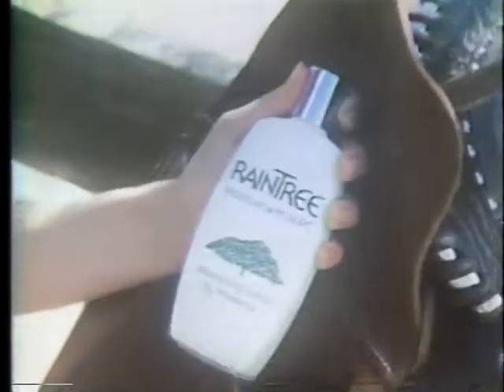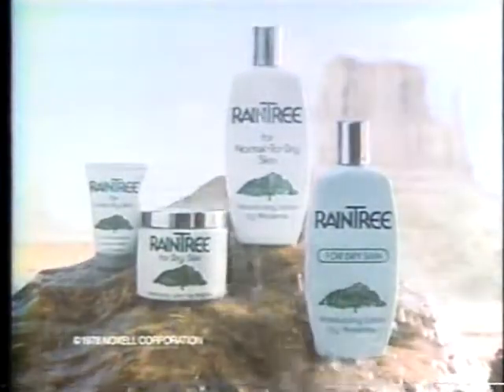Raintree Commercial 1979